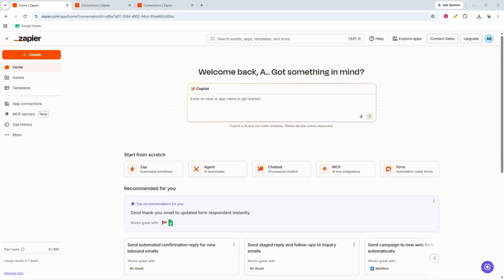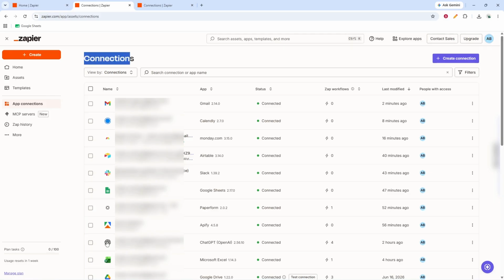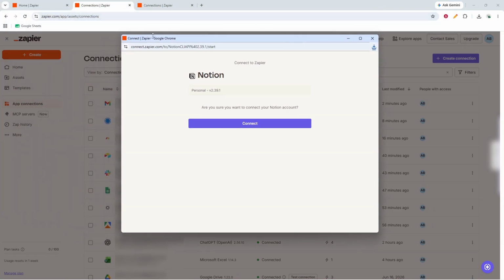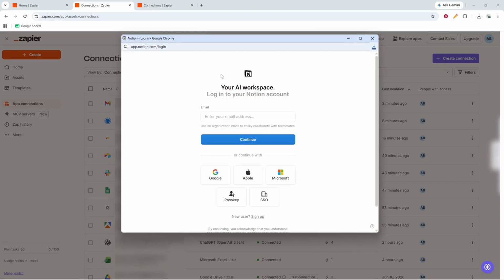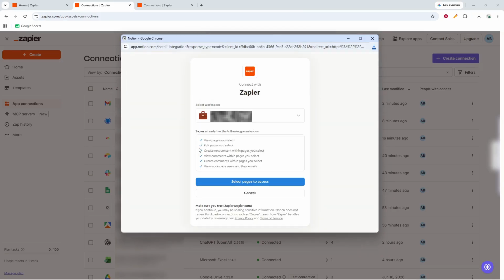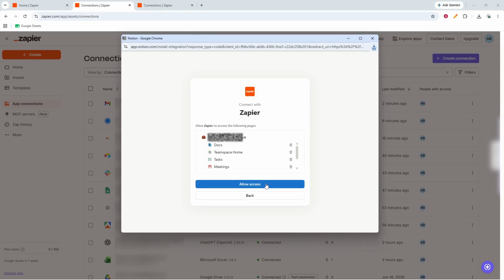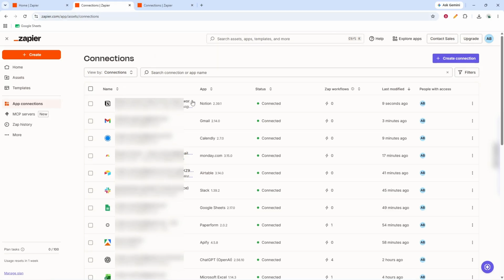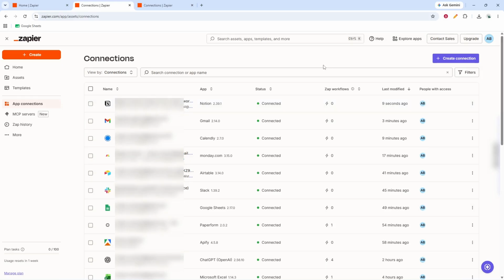How to Connect Zapier to Notion [2026 Full Tutorial]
In today's video, I'll show you how to connect Zapier to Notion step by step. Whether you're automating note-taking, syncing databases, or streamlining your productivity workflow, this guide will help you integrate Notion with Zapier.

You'll learn how to connect your Notion account, authorize Zapier, configure triggers and actions, test your automation, and start syncing information automatically.